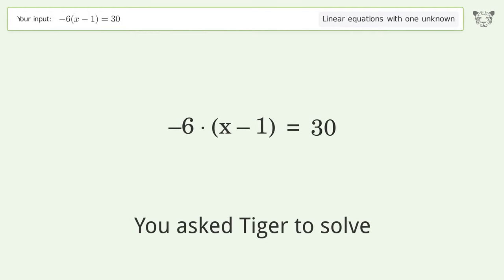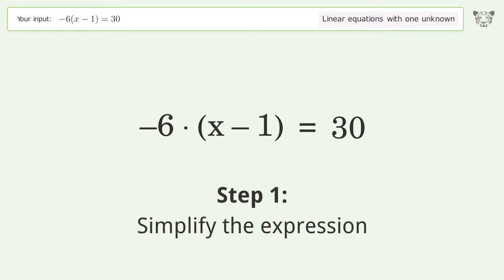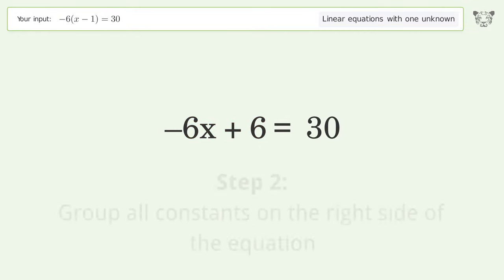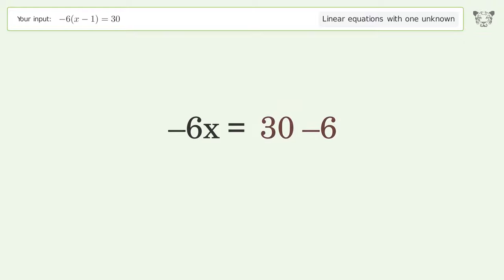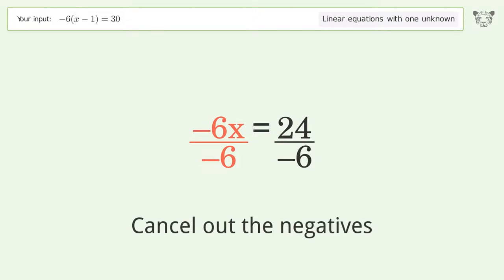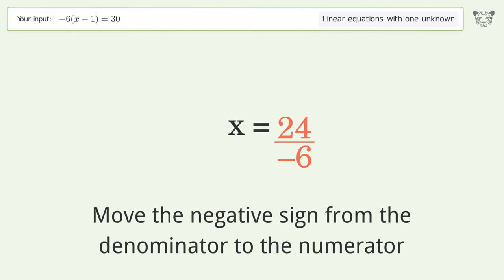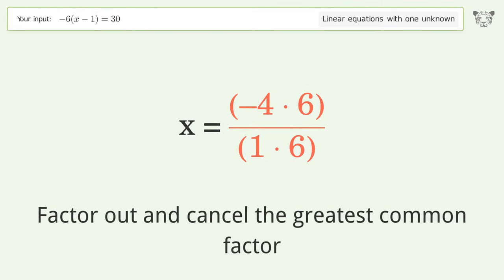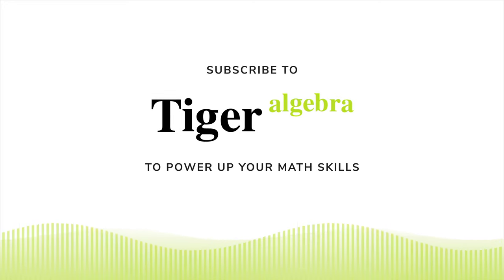Linear equation with one unknown: Solve -6(x-1)=30 step-by-step solution